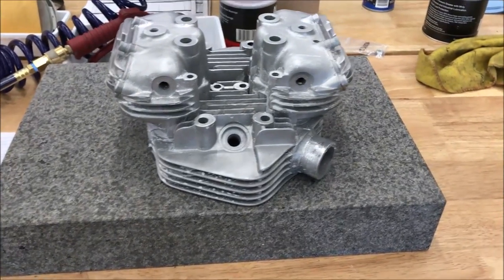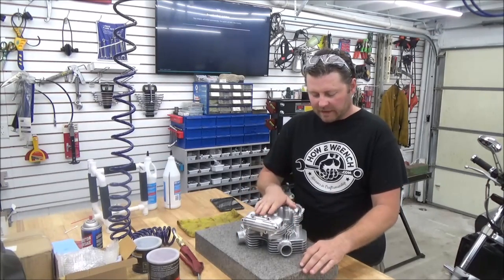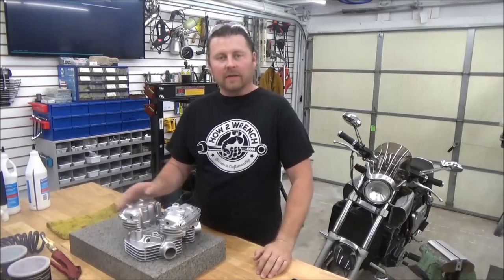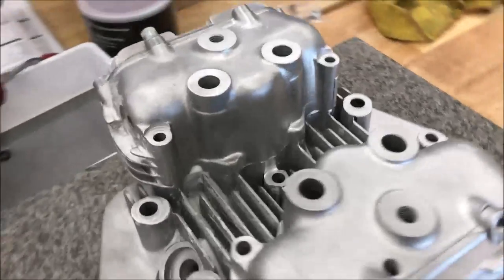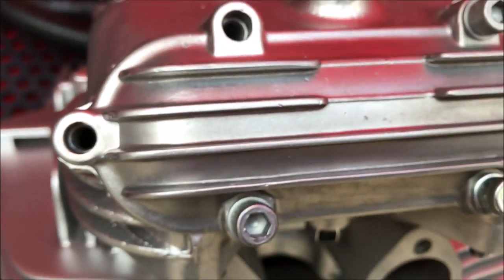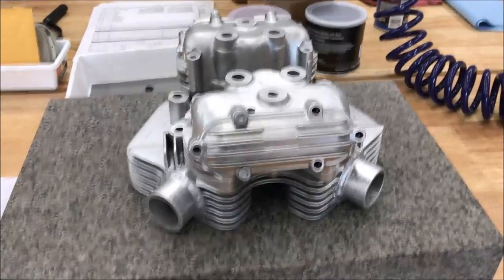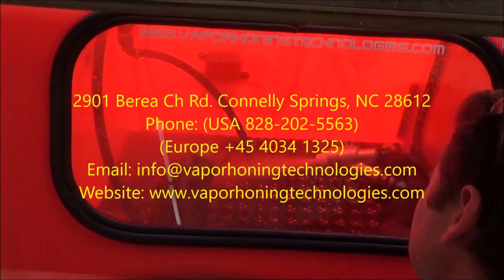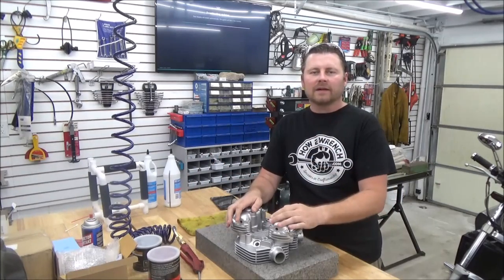Does the Vapor Honing Blaster really make a difference compared to sandblasting?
I used the weekend warrior model Vapor Honing Blaster to answer the question "does it really make a difference compared to sandblasting?" Watch this video and see for yourself!

Keep Wrenching,
Shane Conley
Instructor/Motivator/Motorcyclist